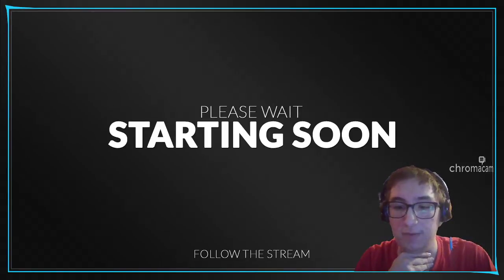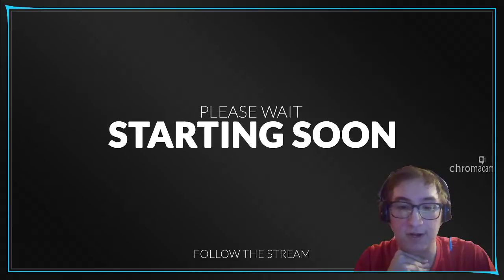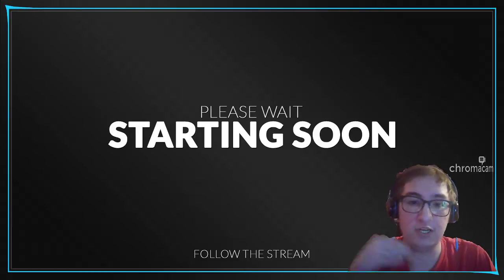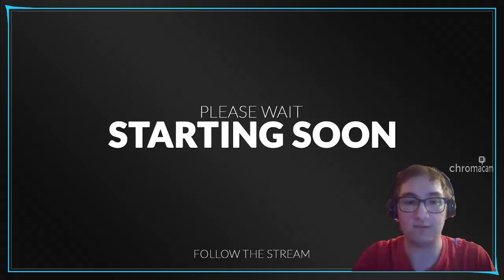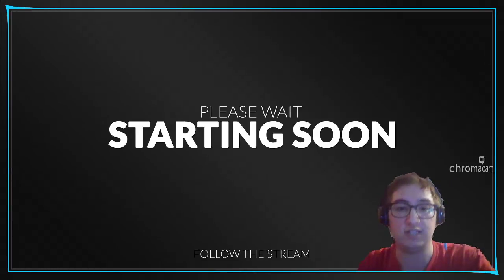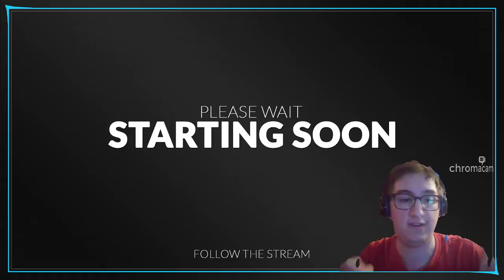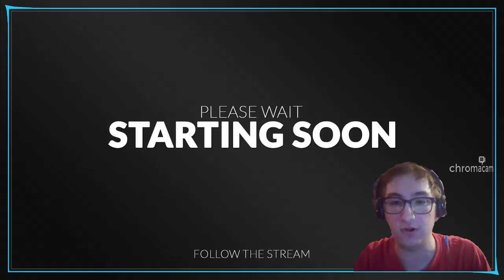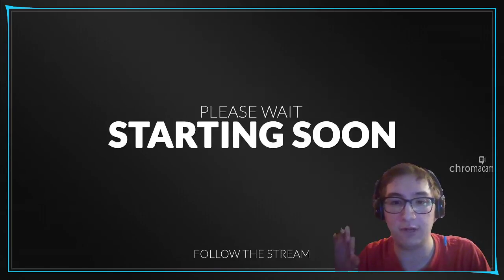Welcome to the Silver Gaming Community.